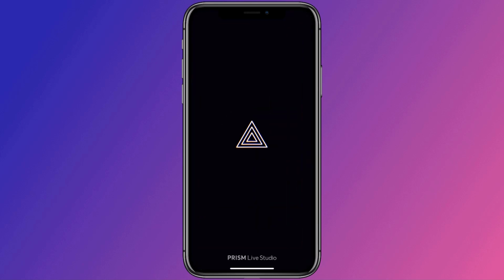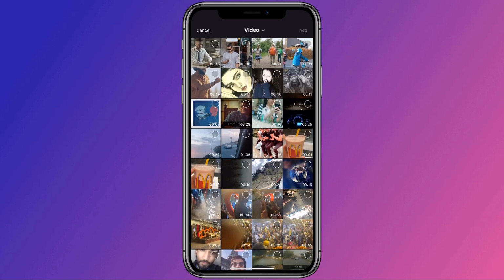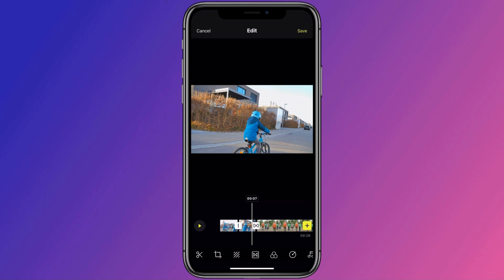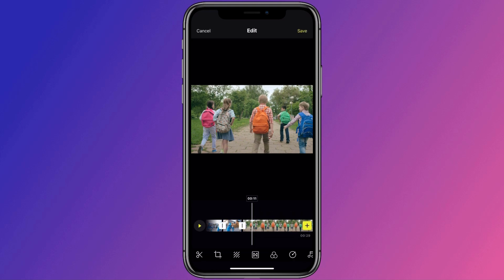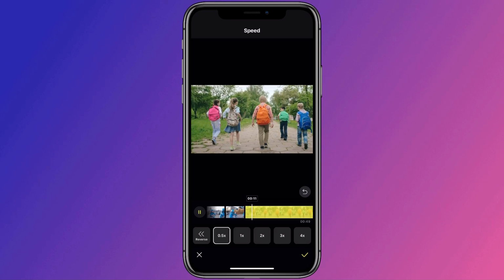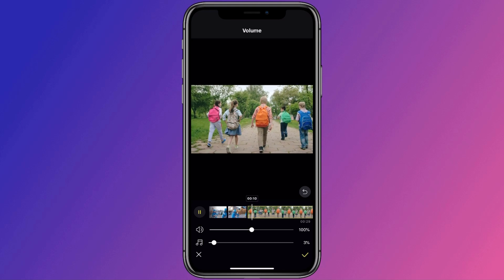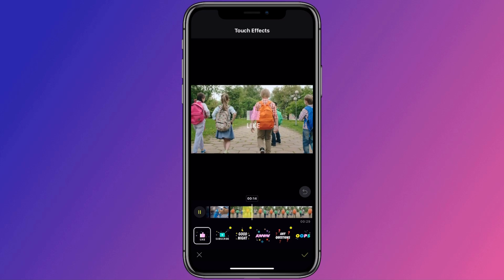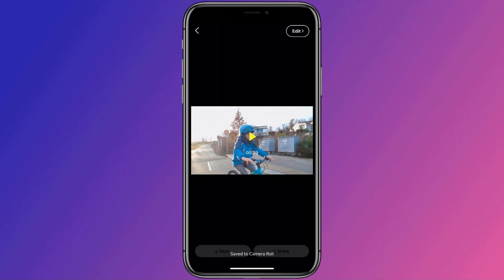FREE Video Editing App for Android and iPhone without Watermark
Best free video editing app for android and iPhone without watermark. It's also great for YouTubers who are new to video editing and just need a basic video editor for youtube or TikTok.

PRISM Live Studio, The easiest way to edit videos on mobile.